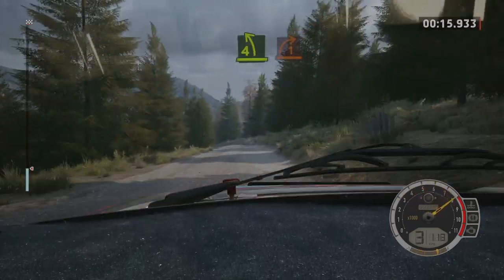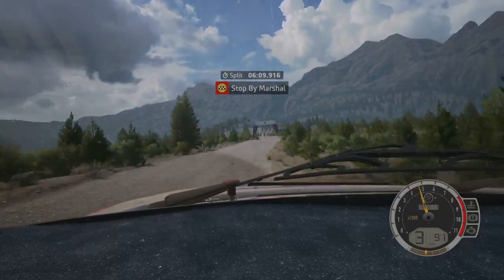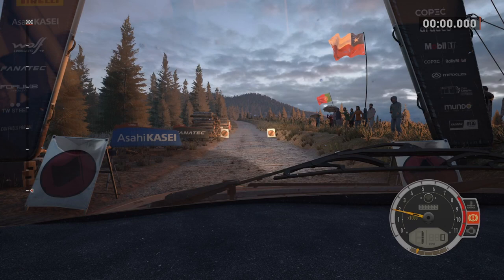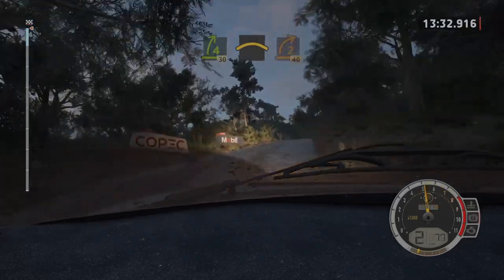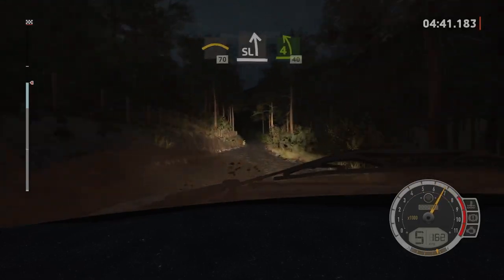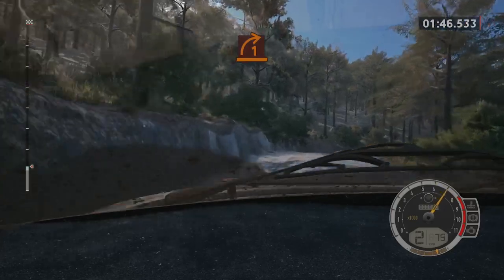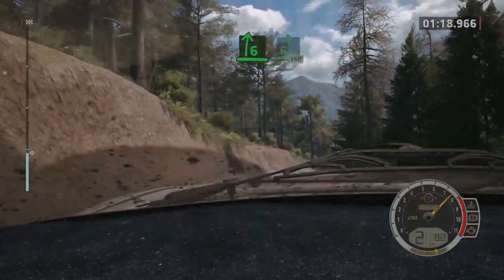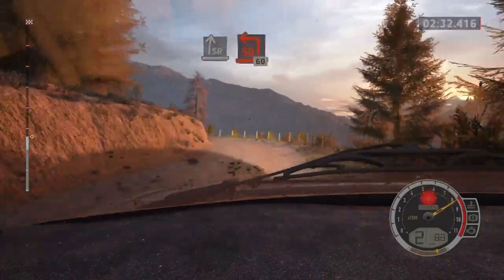DRW VELIKONOCE 24 - Bio Bío Rally Chile - KUDARALLY08 - XBOX SERIES X - GAMEPAD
DRW VELIKONOCE 24 - Bio Bío Rally Chile
Group B 4WD - Peugeot 205 T16 evo 2